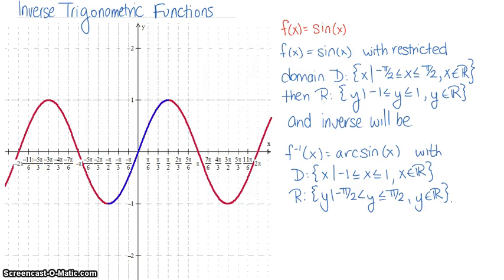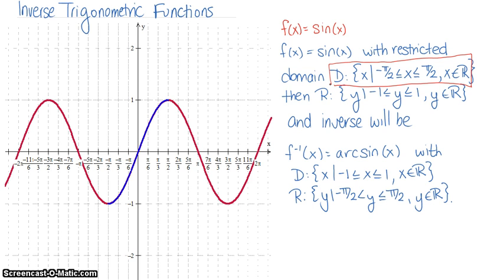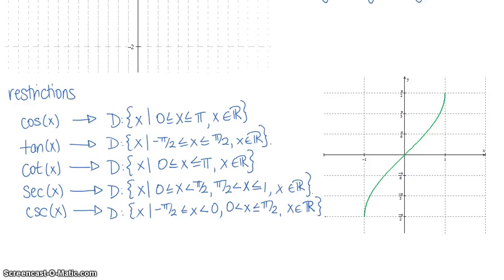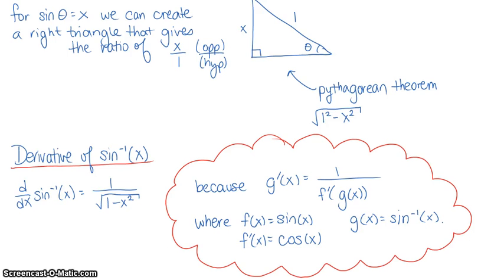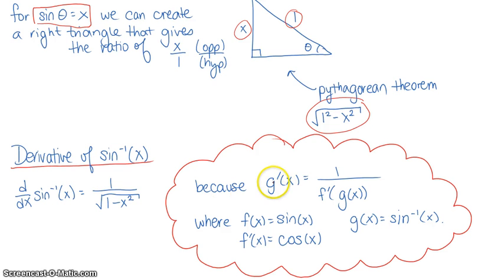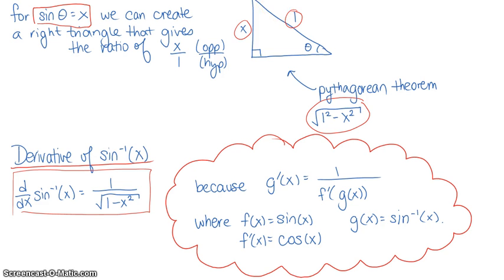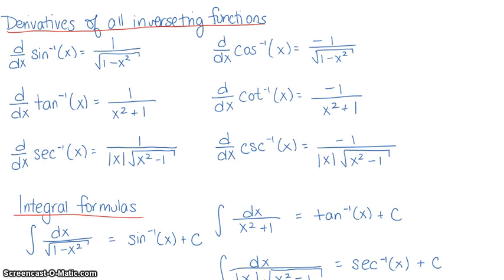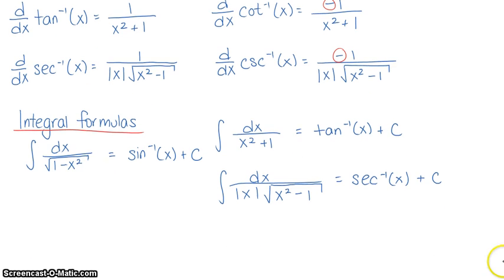Calculus - Inverse Trig